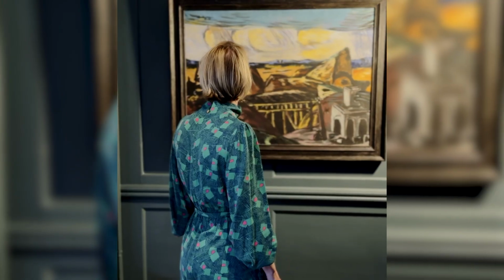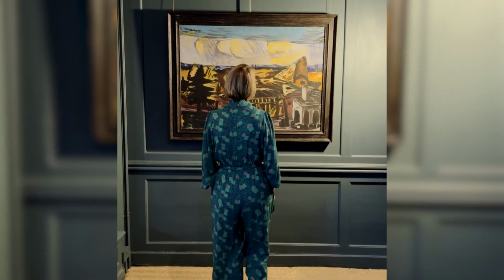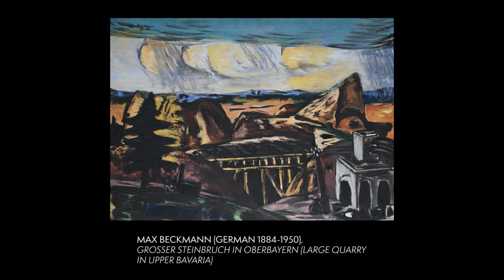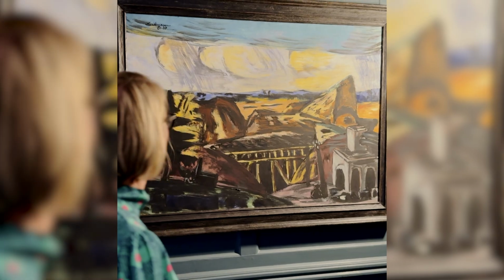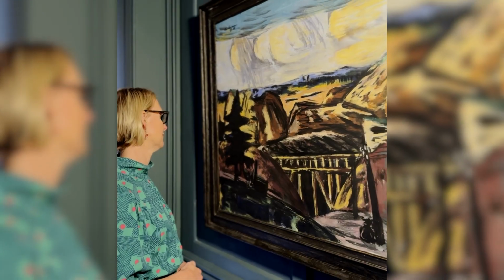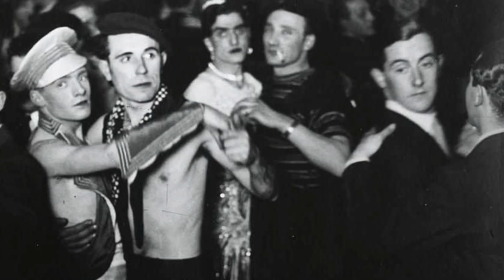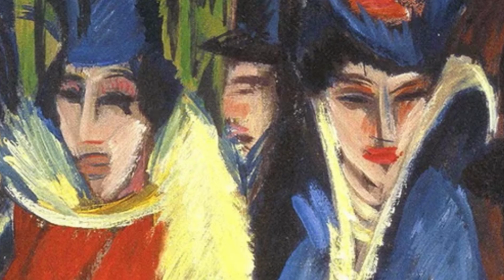Discover the dramatic story behind this expressionist painting by Max Beckmann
What was going through the mind of artist Max Beckmann when he created this dramatic landscape work? We spoke to Jennie Fisher from our Modern and Contemporary Art department to hear the full story.

Beckmann’s ‘Large Quarry in Upper Bavaria’ (Lot 114 in our forthcoming auction) was painted in 1934 when the Nazi party’s rise to power was in full swing. Labelled as a degenerative artist and fired from his teaching post, the artist left Berlin for the relative safety of Upper Bavaria. It was against this backdrop that he would create this striking work.

A key piece in the collection of Richard Feigen (who called Beckmann “the twentieth century artist” he “cherished most”), Dreweatts is excited to bring this rare work to auction this July.

On view in London at Dreweatts’ Pall Mall from 23 – 25 June.

Offered in the sale, ‘Tales from The Art Crypt: Works from The Richard Feigen Collection’ taking place on 2 July 2025.

MUSIC CREDITS
Captured Memory | Created by lumine wave

2. The Europahaus, one of hundreds of cabarets in Weimar Berlin, 1931 | Public Domain via Wikimedia Commons
3. Ernst Ludwig Kirchner (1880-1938) Berlin Street Scene, Painted in 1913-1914  | Public Domain via Wikimedia Commons
5. Adolf Hitler addressing the Reichstag on 23 March 1933 | Public Domain via Wikimedia Commons
6. Hitler with Nazi Party members in December 1931 | Public Domain via Wikimedia Commons
7. Portrait of Richard Feigen